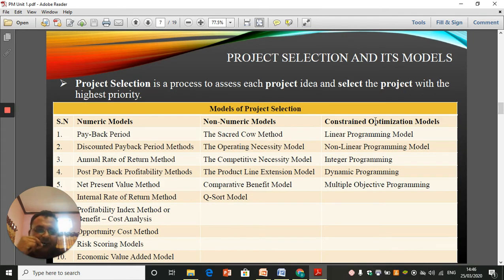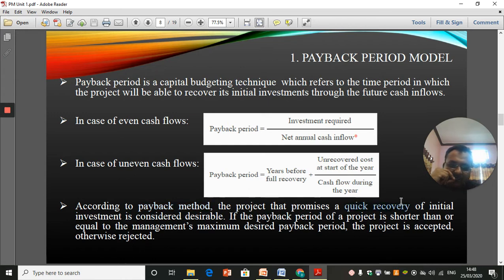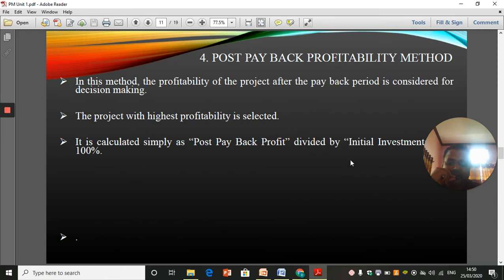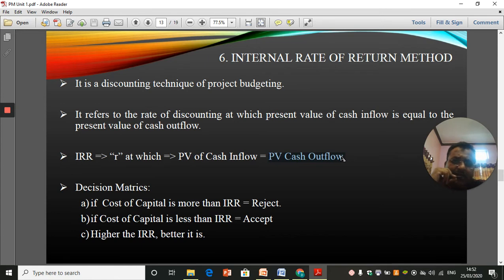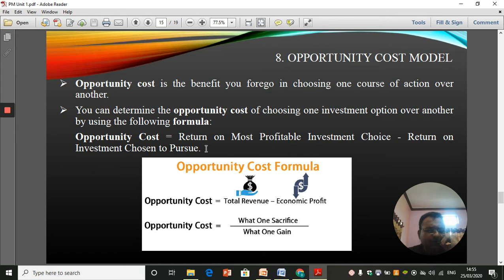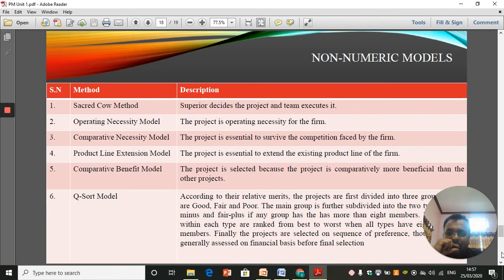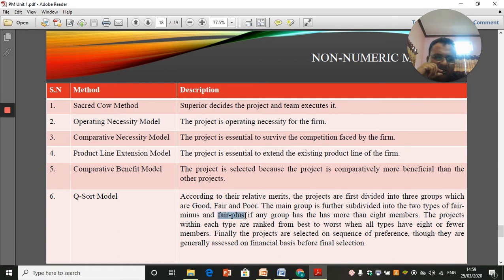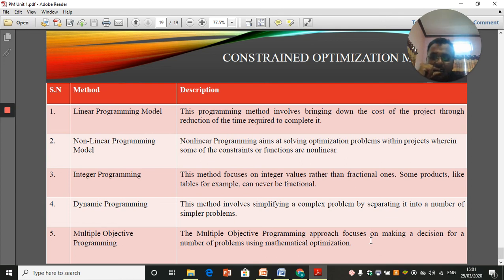Project Management Unit 1 (Part 2), MBA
Project Management Unit 1...Part 2, MBA, Introduction to Project Management, Master of Business Administration, University Exams, Barkatullah University